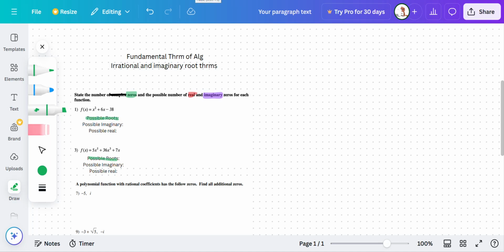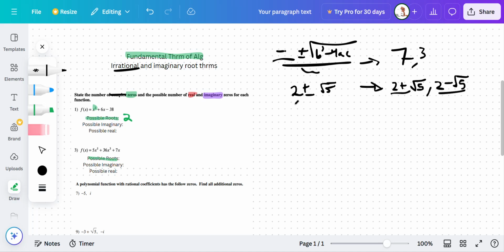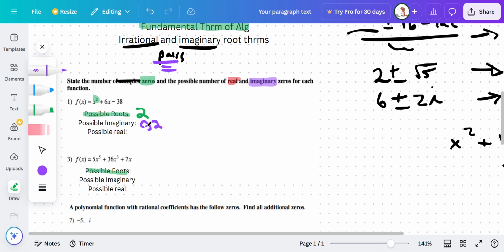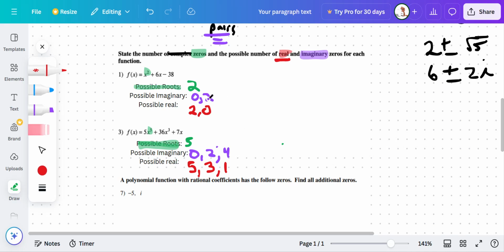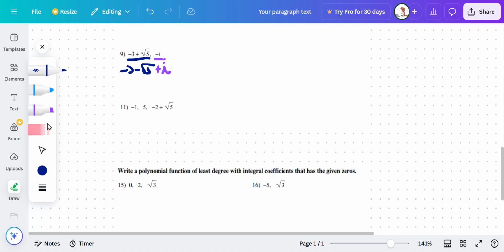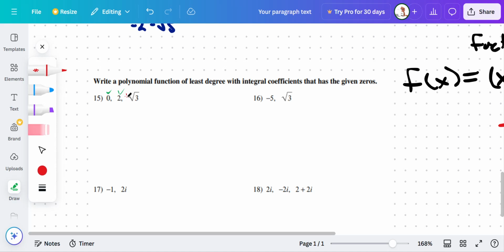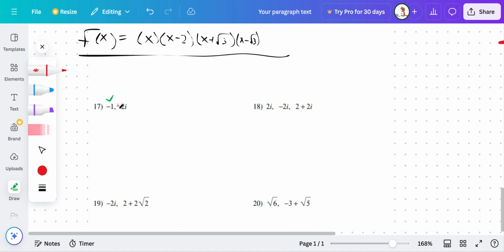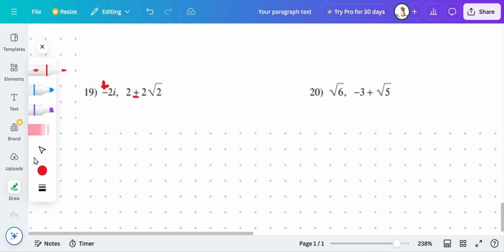3 6 Irrational and Imaginary Root Theorems WS examples